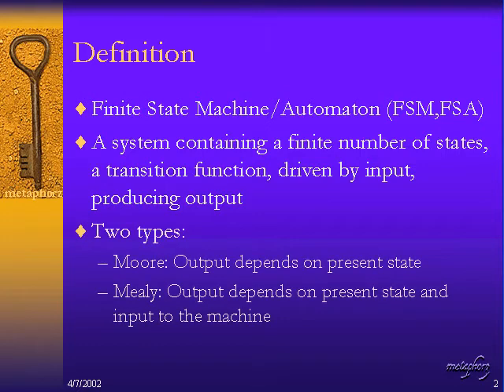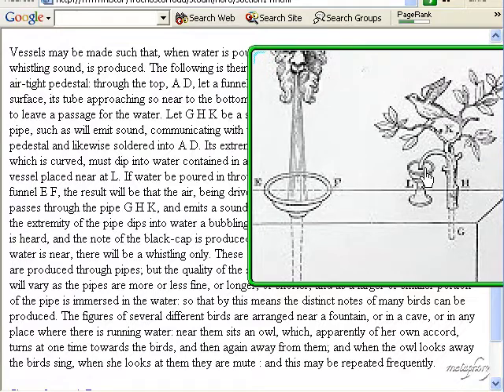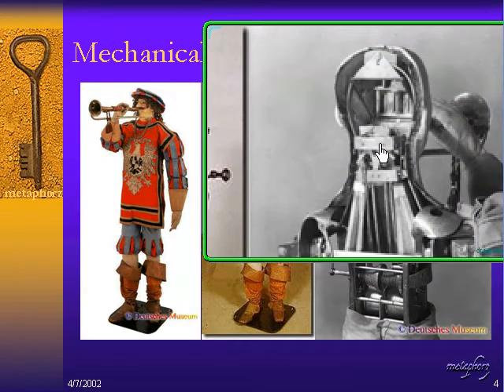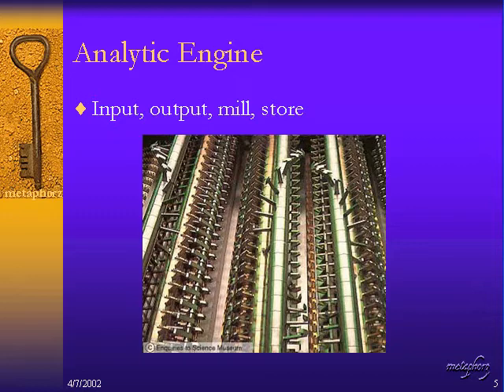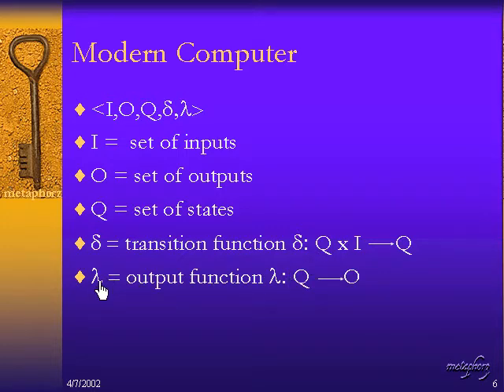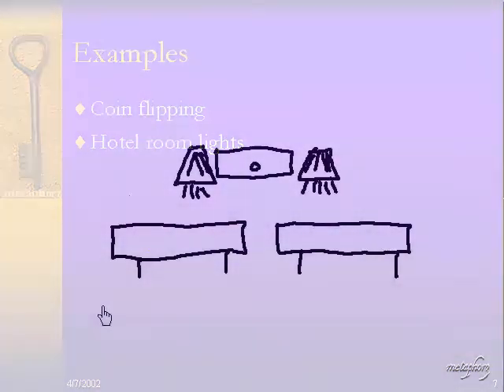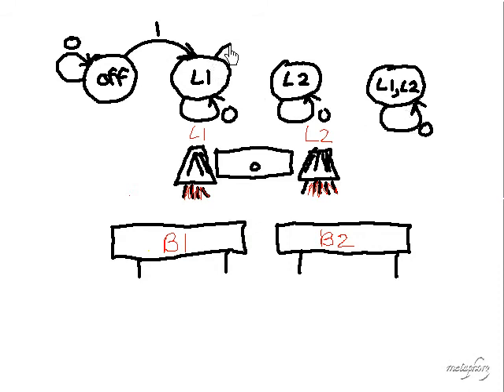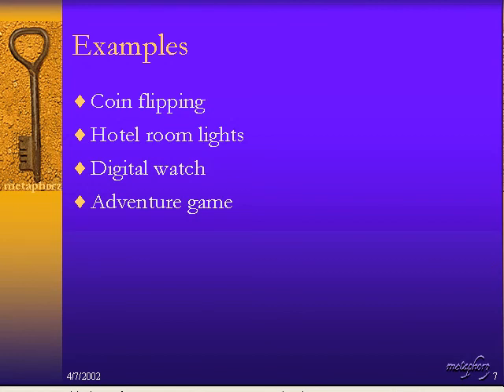Finite State Machines